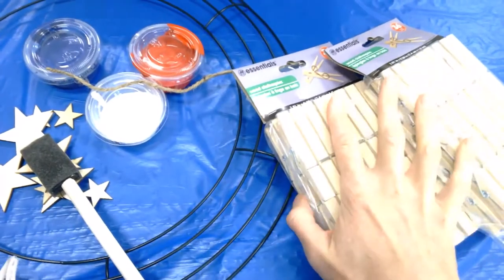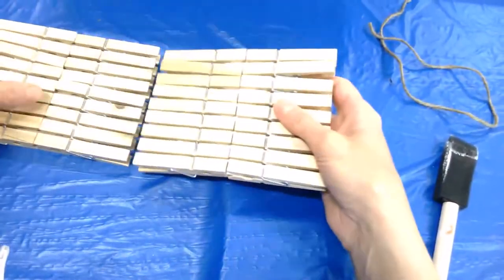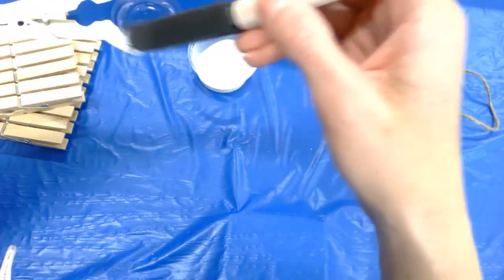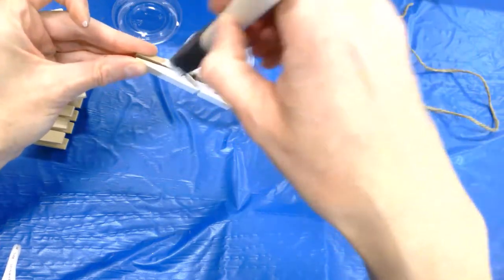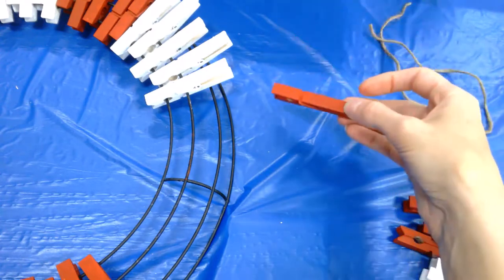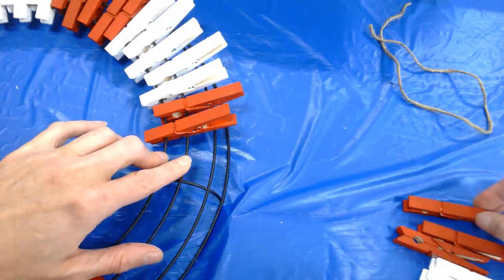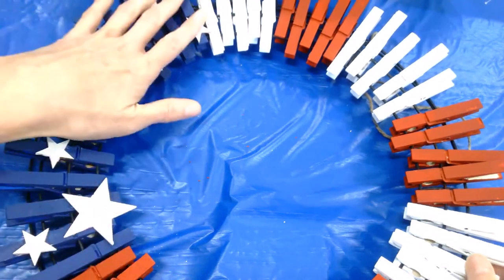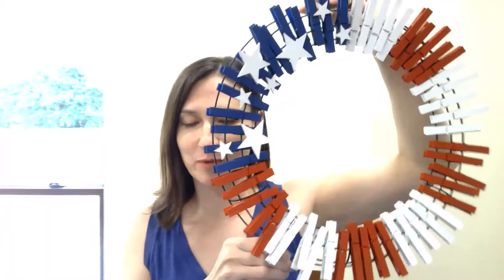Take & Make with Meghan: Fourth of July Wreath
Make an easy and patriotic wreath to celebrate the 4th!